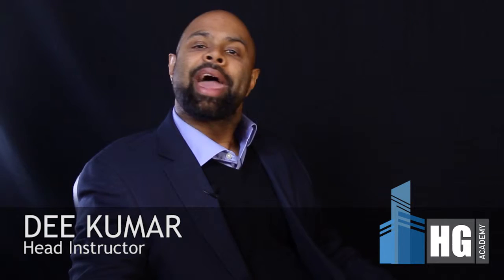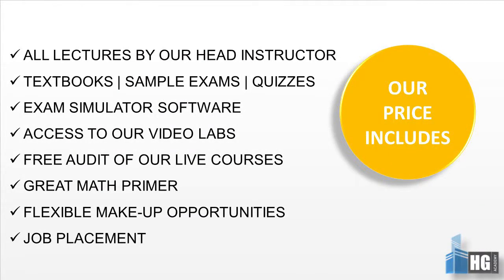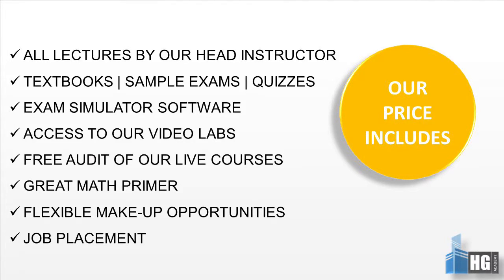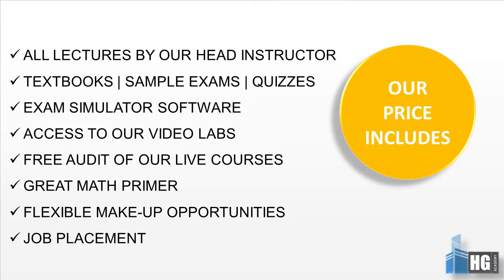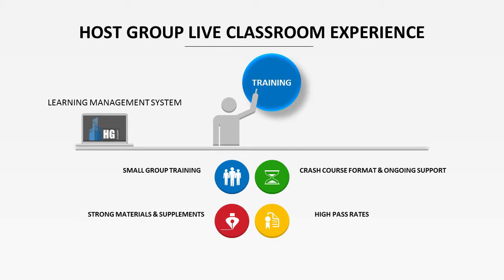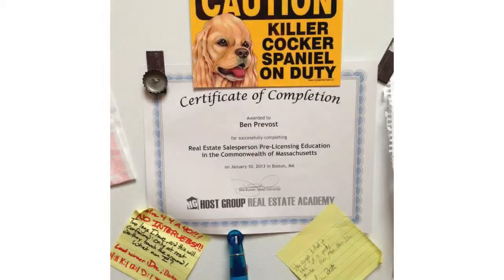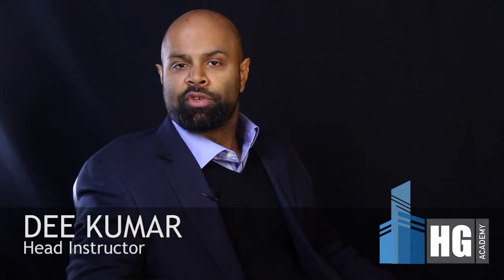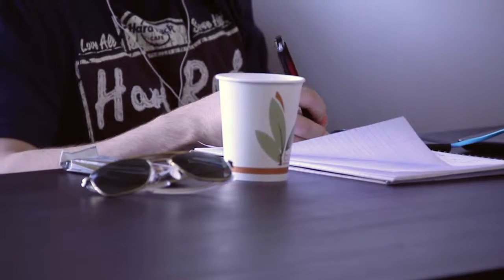Host Group Real Estate Academy's Live Salesperson Pre-Licensing Courses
A Promo of our live Massachusetts 40 Hour Real Estate Salesperson Pre-Licensing program offered in our Boston Location.